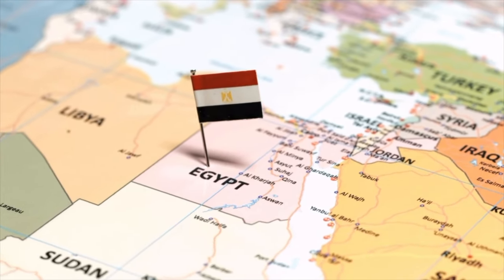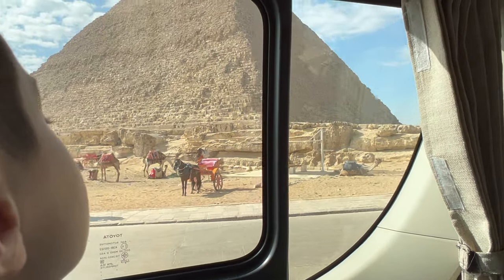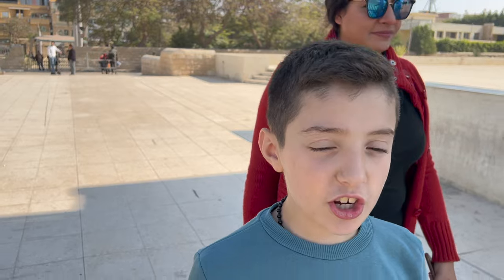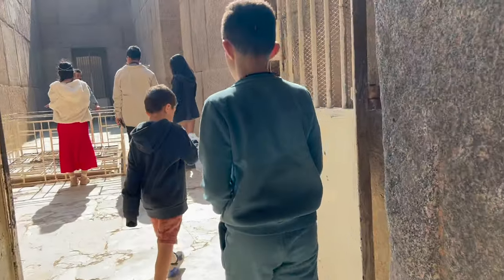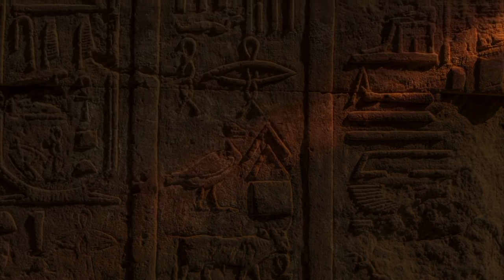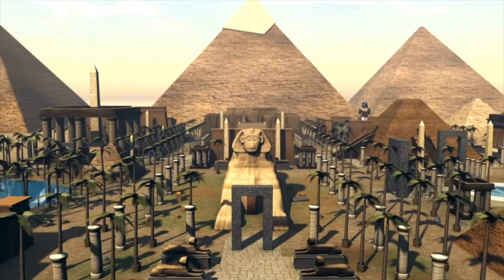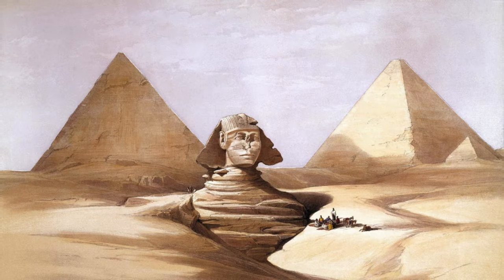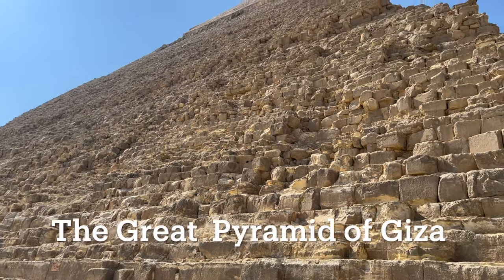The Great Sphinx of Giza - All You Need To Know! Ancient Egypt for Kids | History for Kids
Oliver and Lucas want to learn about Ancient Egypt and the Great Sphinx of Giza! So they decide to travel to Egypt, to see one of the only surviving Seven Wonders of the Ancient World, The Great Sphinx of Giza.

They travel to the Great Pyramid of Giza to meet Ayam, who will take them on a tour of the Giza Complex where she will share facts about the Sphinx for kids and Ancient Egyptian History for Kids.

Why was the Sphinx Built? Who built the Great Sphinx? Why was the nose of the Sphinx cut off? All these questions will be answered in this fun Ancient History for Kids episode.

As one of the largest surviving ancient statues, this magnificent and grand structure has had archeologists from around the world baffled as no one can confirm how this remarkable monument was built!
Carved from a single piece of limestone over 4500 year ago, The Great Sphinx of Giza is one of the largest and oldest statues in the world.

The Great Sphinx, is of a mythological creature with the body of a lion and the head of a person. It even has a tail just like a lion.

The Great Sphinx was carved from a single piece of limestone! This makes the Sphinx the world’s largest monolith statue.

We hope you enjoyed this week’s episode about the Great Sphinx.
If you liked this video be sure to check out our documentary on the Great Pyramids of Giza 👉🏽

Acknowledgments:
Thank you Ayam our tour guide who was able to answer the 100 question thrown at her from Oliver and Lucas about the The Great Pyramids! She can be found on instagram at 👉🏽